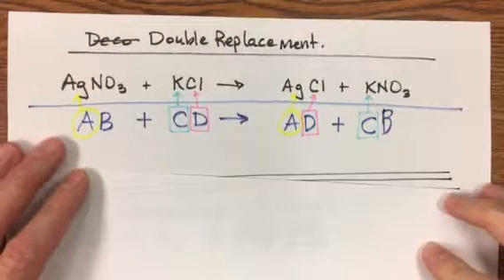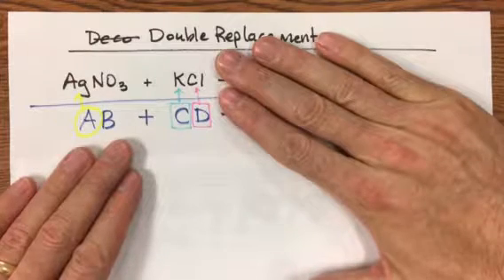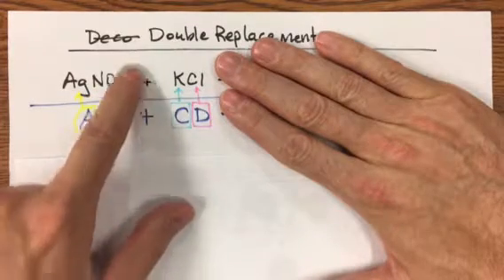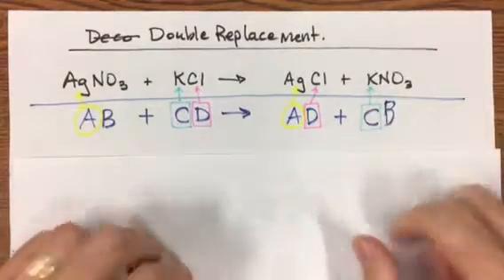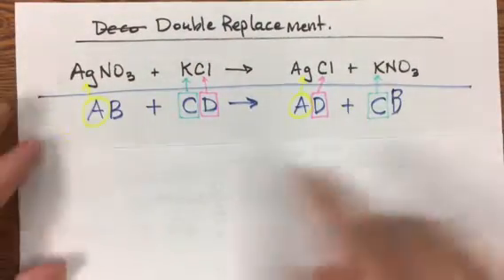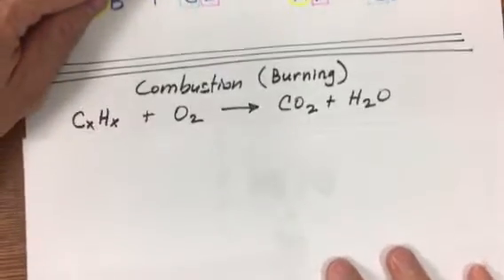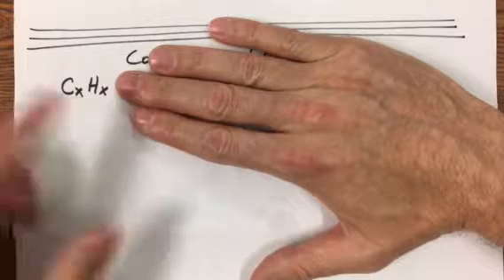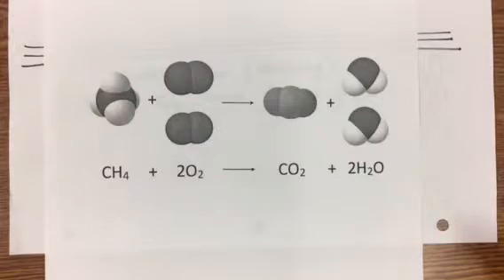Double Replacement Reactions and Combustion